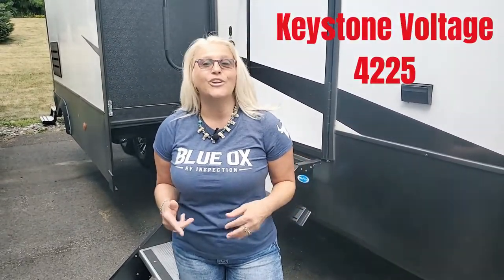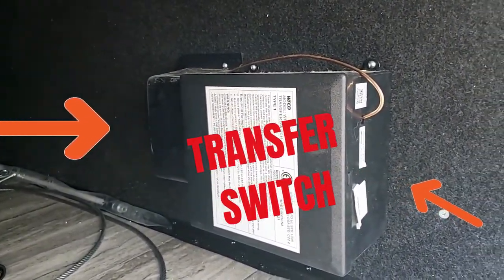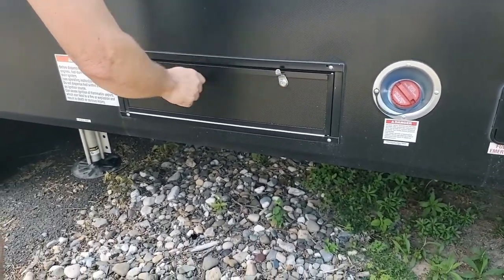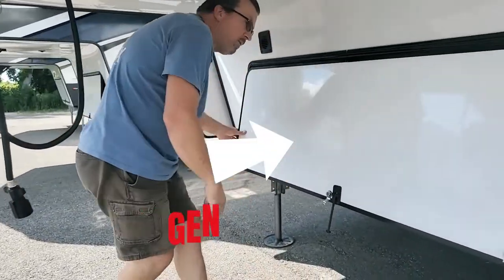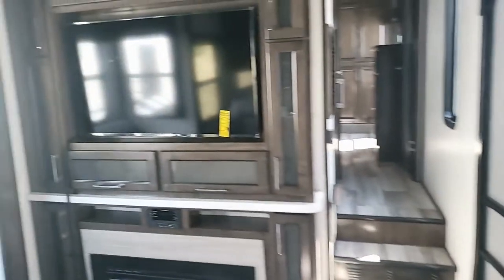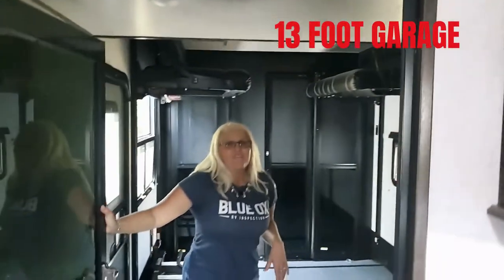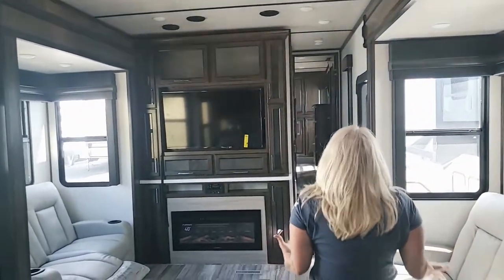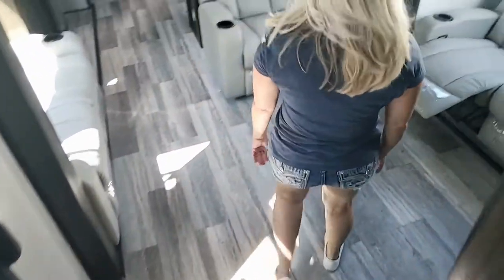MASSIVE RV, HUGE GARAGE! COULD YOU LIVE IN THIS RV?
A massive RV toy hauler with a huge 13 foot garage, this thing is a beauty! Could you live full time in this RV? If you are looking for a large family toy hauler, you need to check this out!

Intro Video Creator: Lavana Korr
Video music: Canva